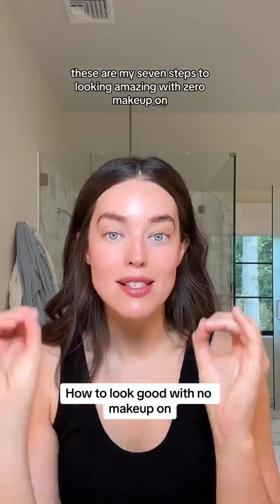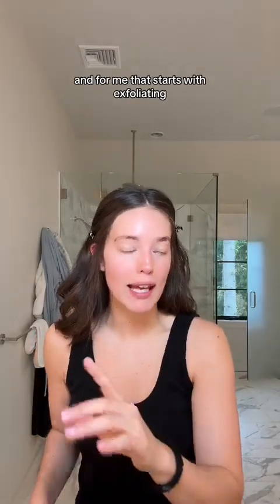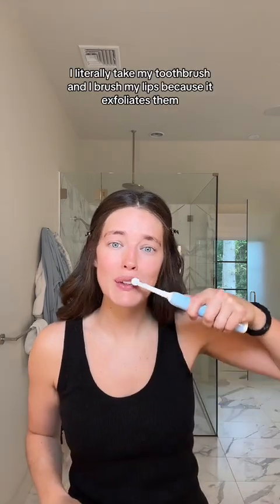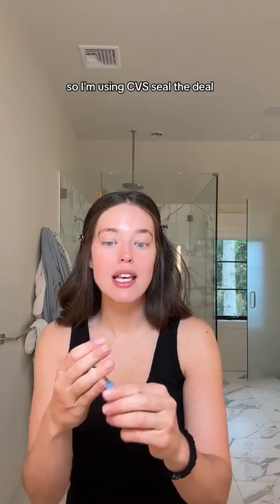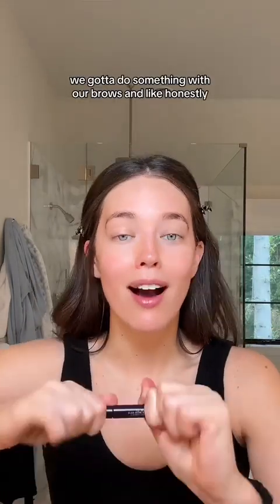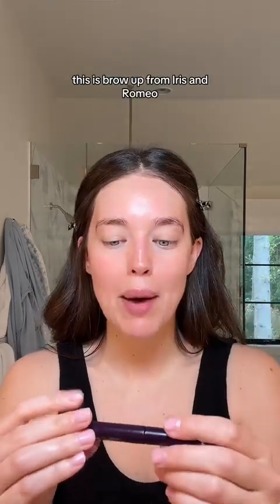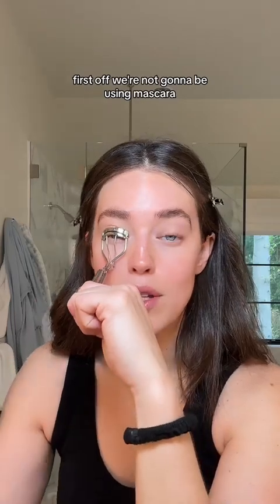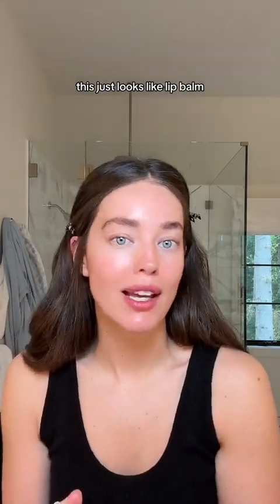How to glow without makeup. nomakeupmakeup naturalbeauty naturalmakeuplook makeuptutorial.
Achieving a natural glow without makeup is all about maintaining healthy skin and overall well-being. Here are some tips:

1. Hydrate Well
Drink plenty of water throughout the day to keep your skin hydrated and plump.
2. Eat a Balanced Diet
Include plenty of fruits, vegetables, and foods rich in antioxidants, healthy fats, and vitamins. Omega-3 fatty acids, found in fish and flaxseeds, are particularly good for the skin.
3. Follow a Consistent Skincare Routine
Cleanse: Wash your face twice daily with a gentle cleanser to remove dirt and impurities.
Exfoliate: Regular exfoliation helps remove dead skin cells, revealing a brighter complexion. Use a gentle exfoliator 2-3 times a week.
Moisturize: Keep your skin moisturized with a hydrating moisturizer suitable for your skin type.
Sunscreen: Protect your skin from UV rays by applying sunscreen with at least SPF 30 daily, even on cloudy days.
4. Get Enough Sleep
Aim for 7-9 hours of quality sleep each night to allow your skin to repair and rejuvenate.
5. Exercise Regularly
Physical activity increases blood circulation, which can give your skin a healthy glow.
6. Use Natural Oils
Apply natural oils like rosehip, jojoba, or argan oil to your skin for added hydration and a dewy finish.
7. Manage Stress
Practice stress-reducing techniques such as meditation, yoga, or deep breathing exercises, as stress can affect your skin's appearance.
8. Avoid Smoking and Limit Alcohol
Smoking and excessive alcohol consumption can dull your complexion and lead to premature aging.
9. Facial Massages
Regular facial massages can improve blood circulation and help your skin look more radiant.
10. Stay Positive and Confident
A positive mindset and confidence can naturally enhance your glow. When you feel good, it shows on your skin!
By incorporating these tips into your routine, you'll promote healthy, glowing skin from within.